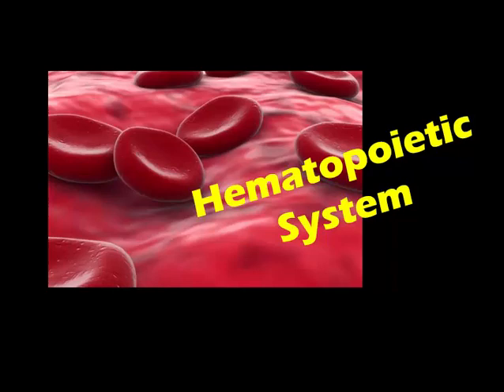Gross Pathology of the Mouse Part 2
This lecture covers the hematopoietic system (lymphoma, lymphoma, lymphoma) and the GI tract.